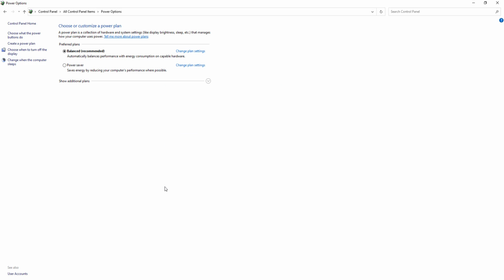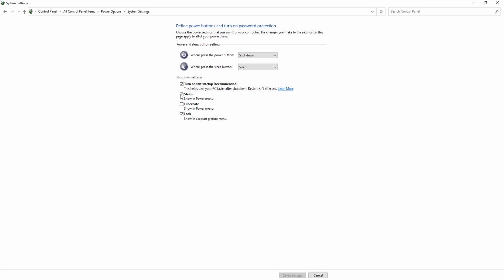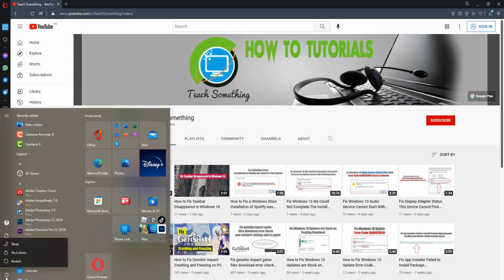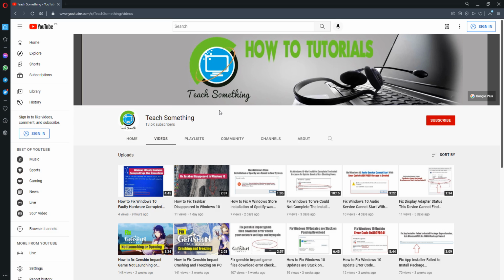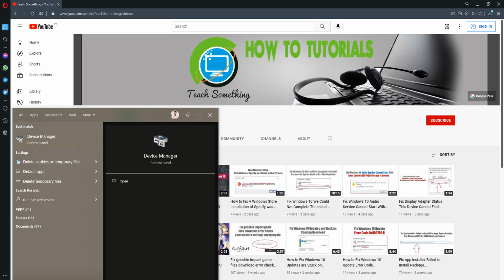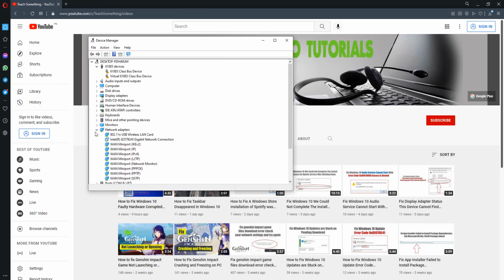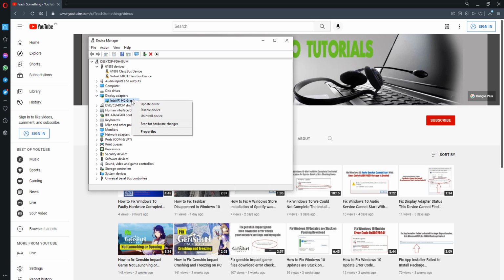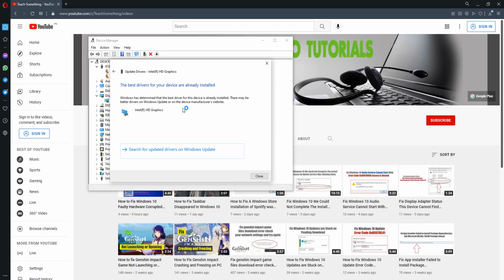How to Fix Windows 10 Sleep Option Missing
In this video tutorial i will gonna show you How to Fix Windows 10 Sleep Option Missing.